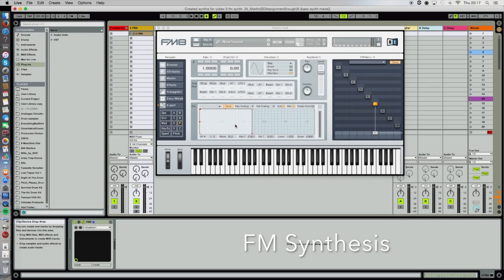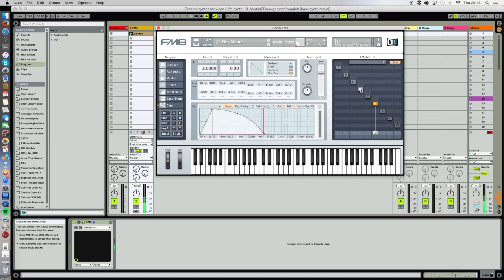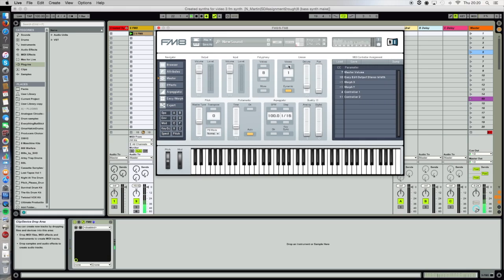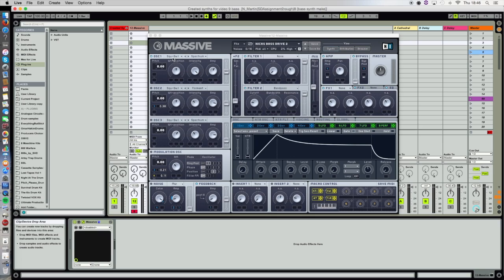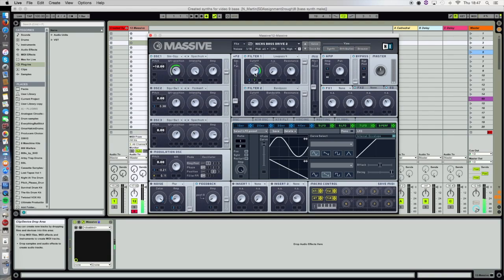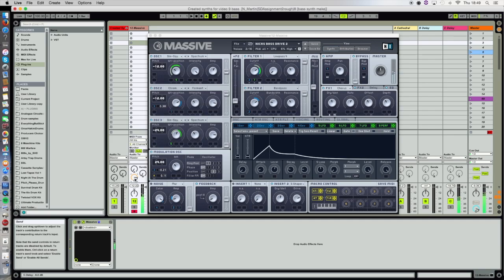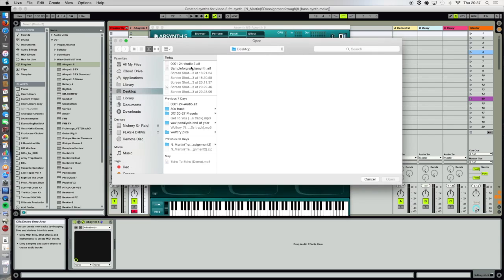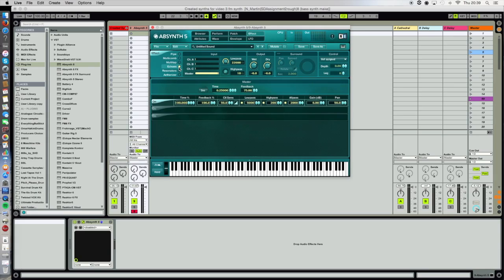Sound Design Synth Patches Final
This video is about Sound Design Final Assignment July2017 video